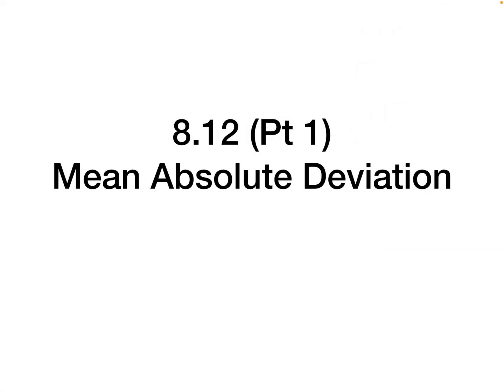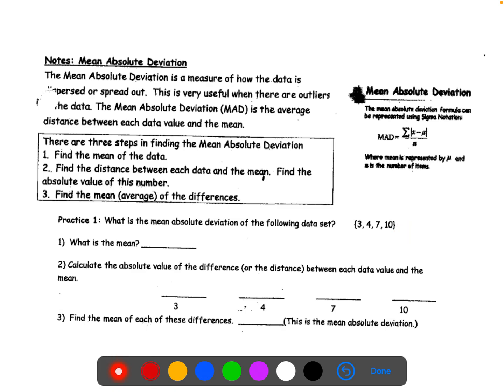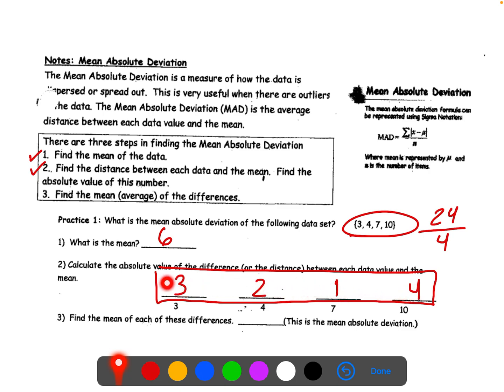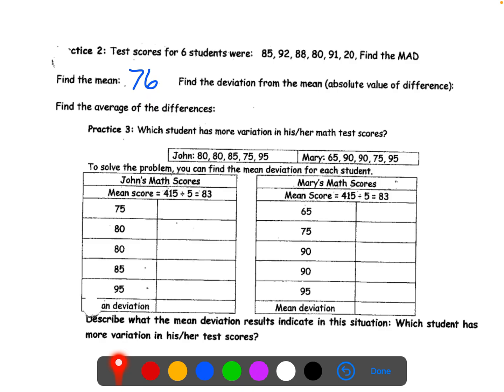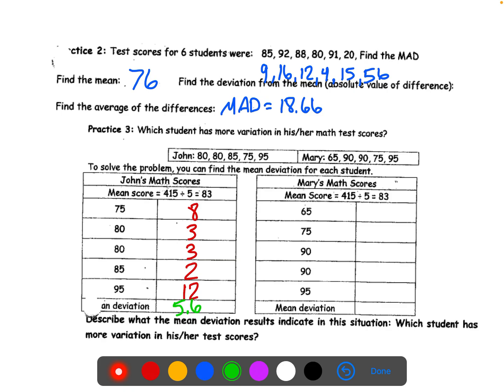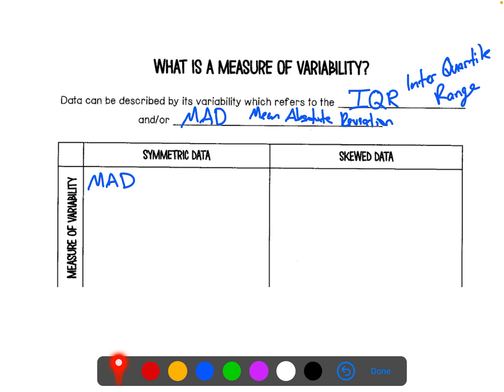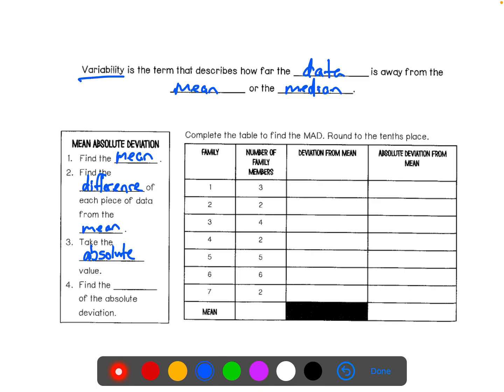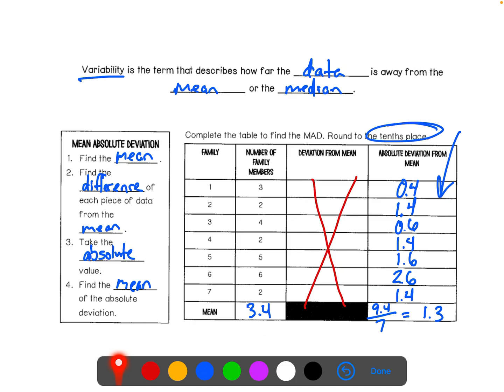8 12 Mean Absolute Deviation Pt 1